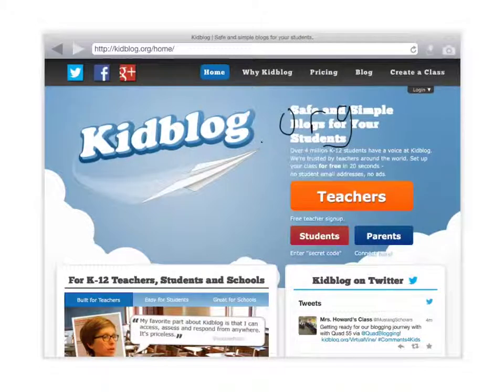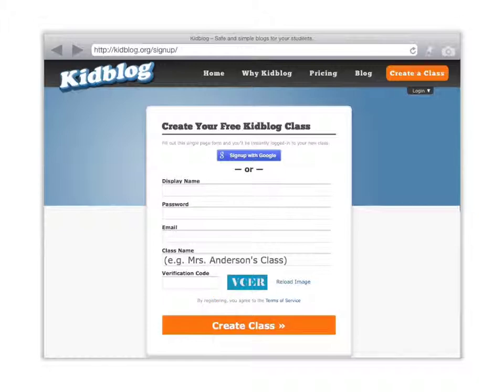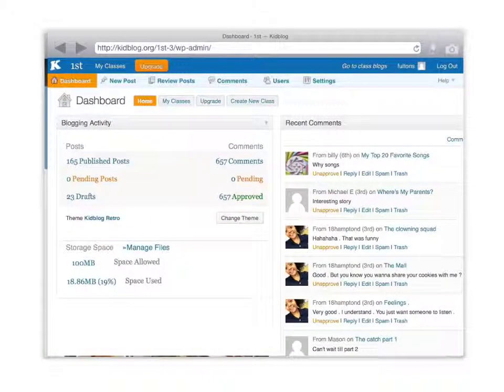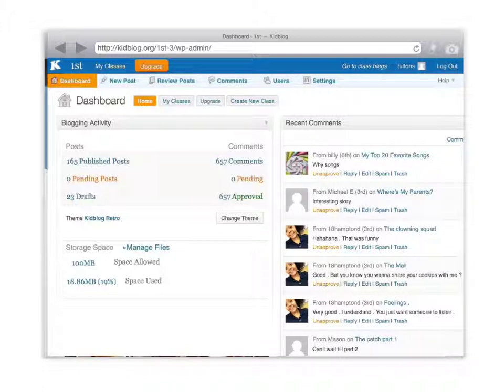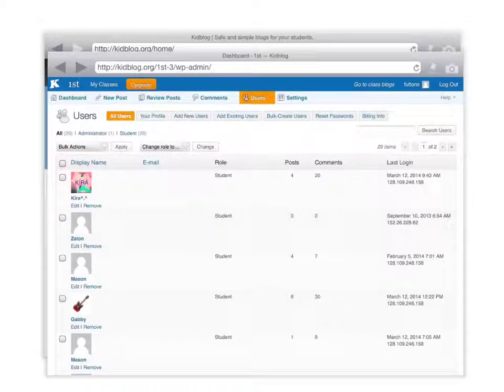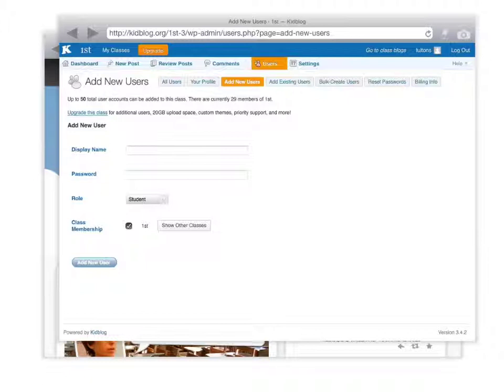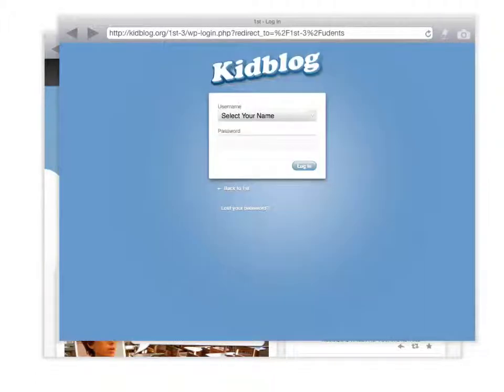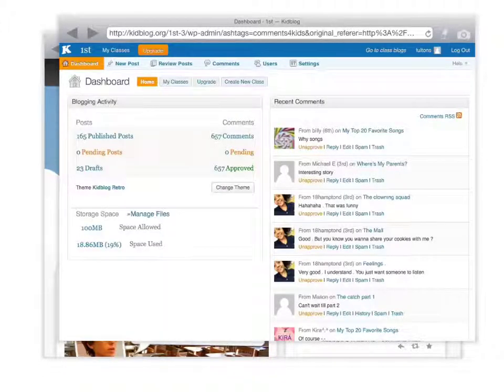Getting set up with Kidblog